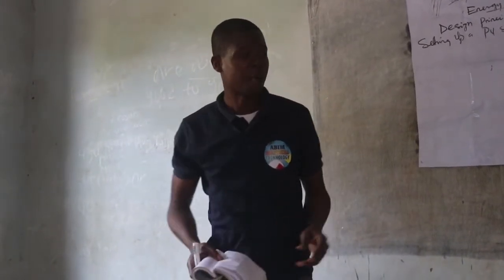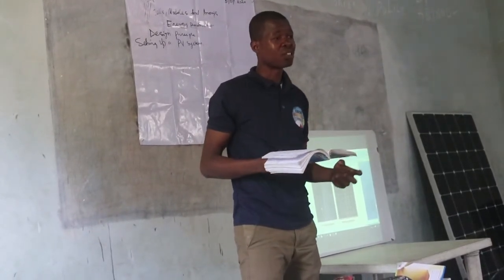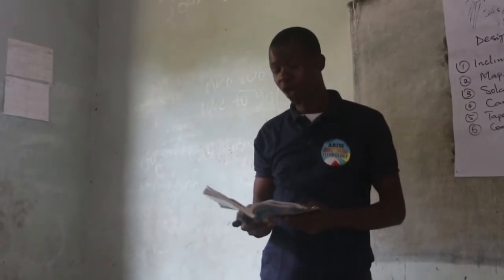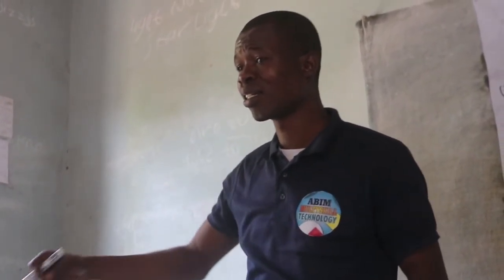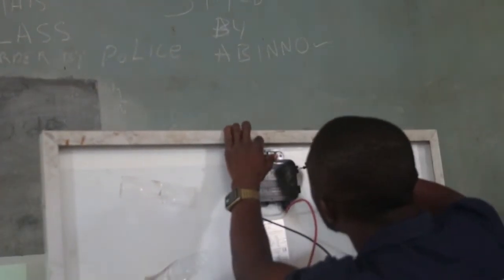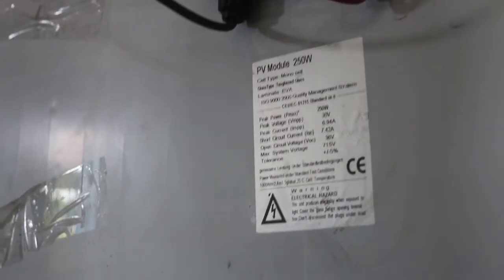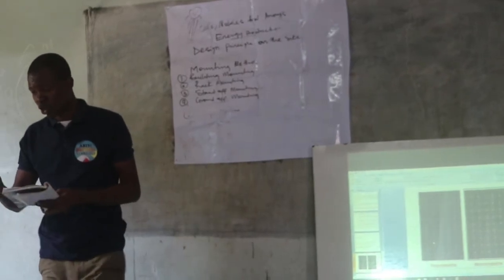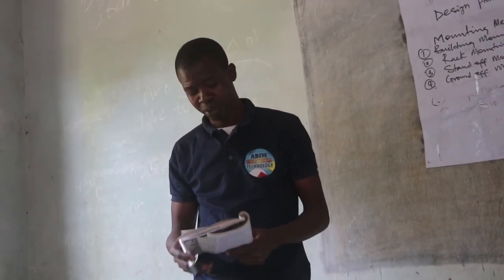Solar training 4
Knowing more about solar energy installation, maintenance and repair